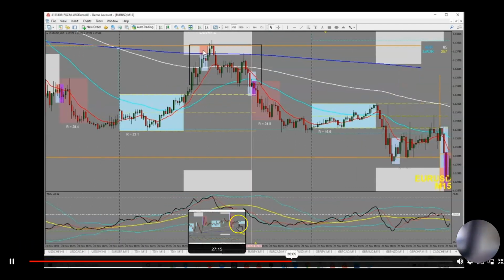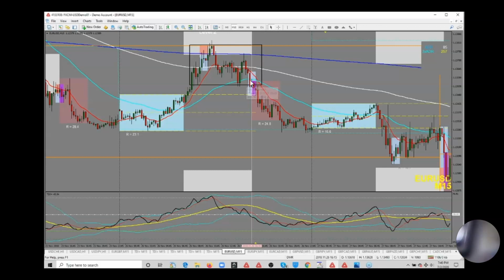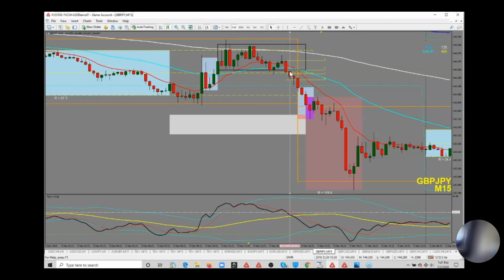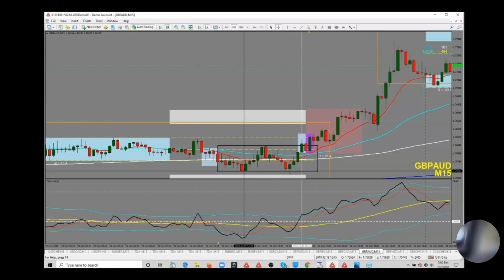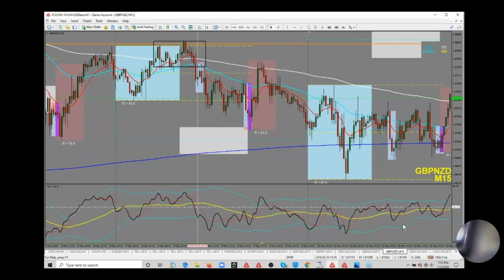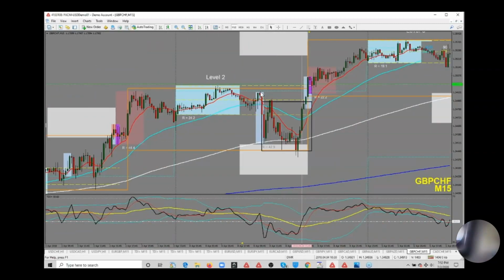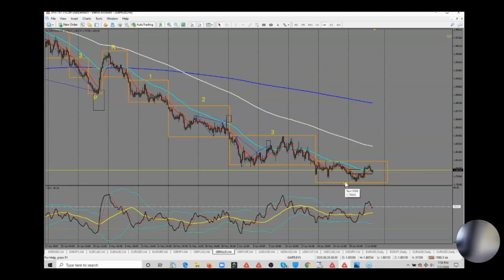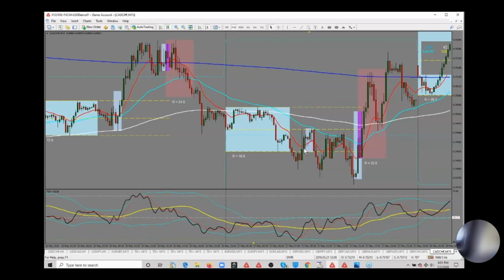Mayo Move 2